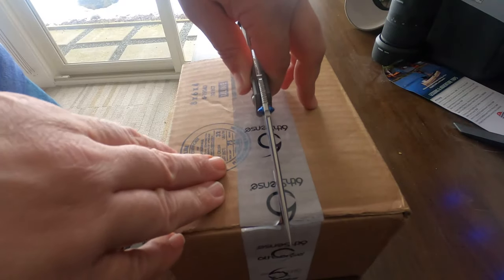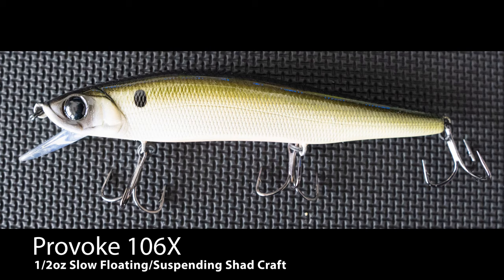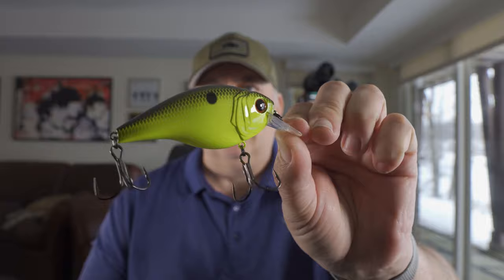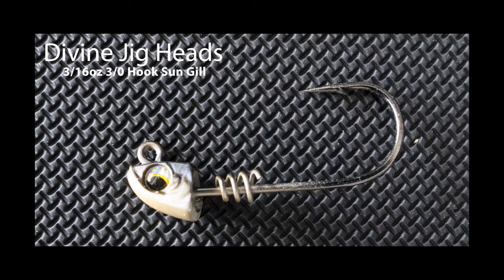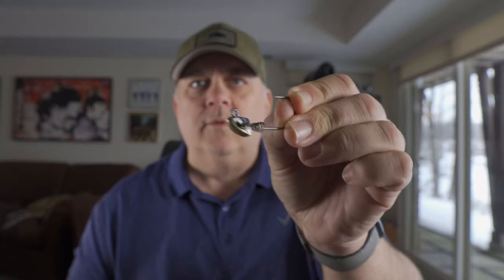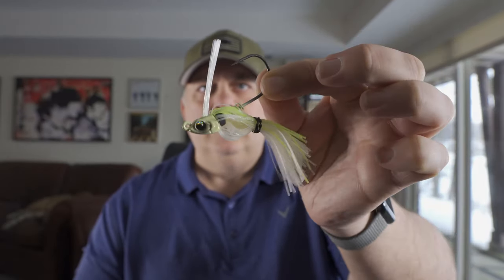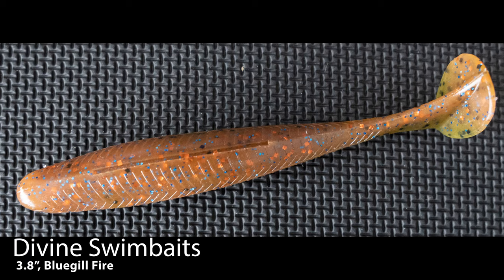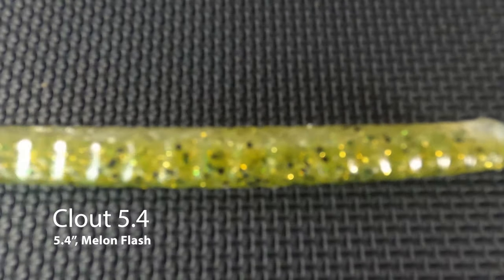January 2020 6th Sense Tailored Super Six Unboxing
An unboxing and discussion of the latest tailored box I received from 6th Sense.